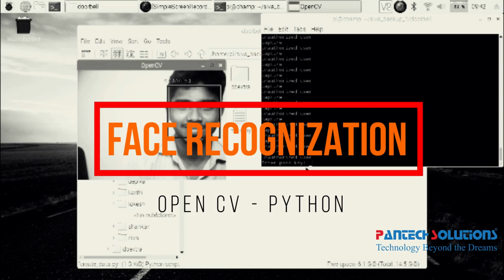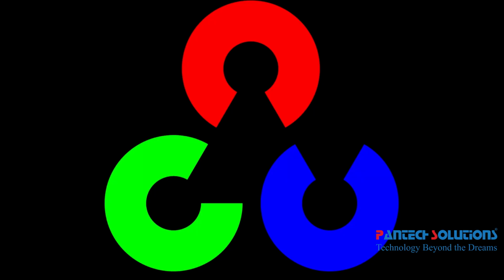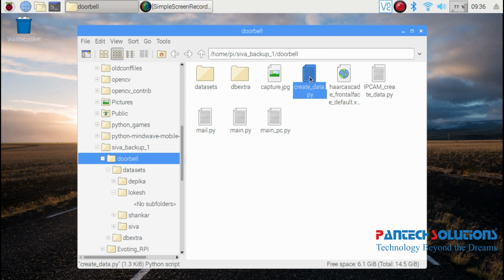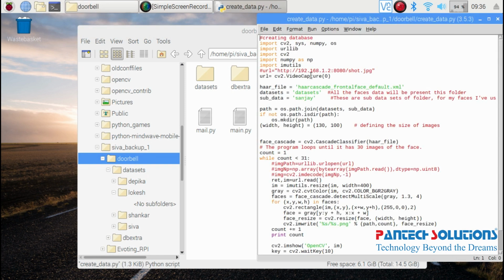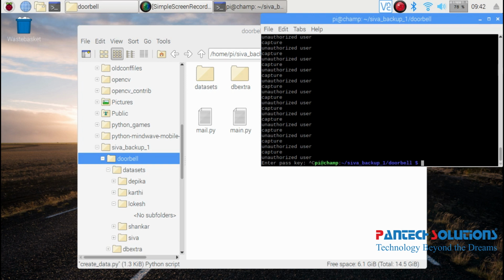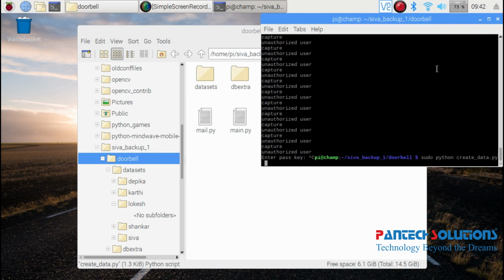Face Recognization using Raspberry Pi with open C V python